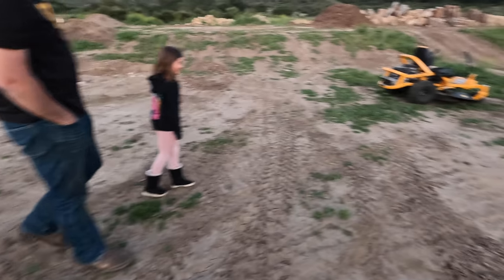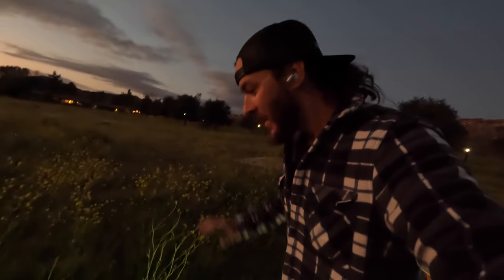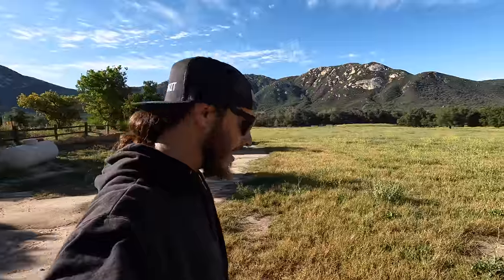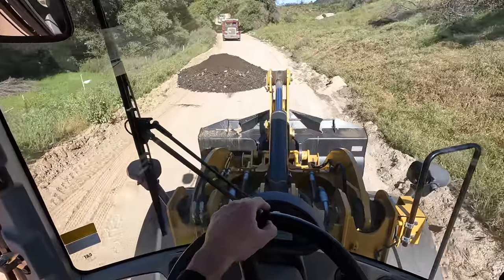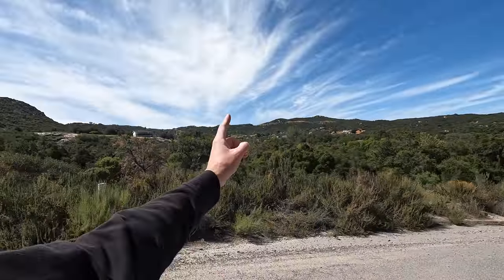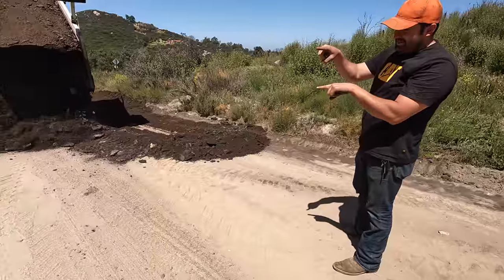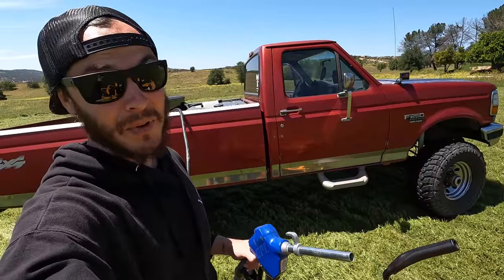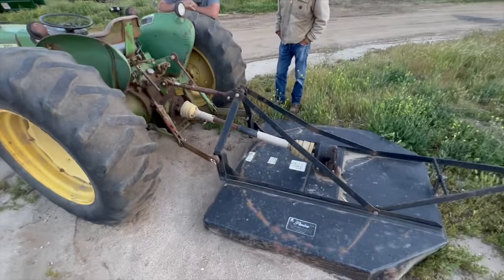We Planned on "Paving" Our Road. Then This Happened.....